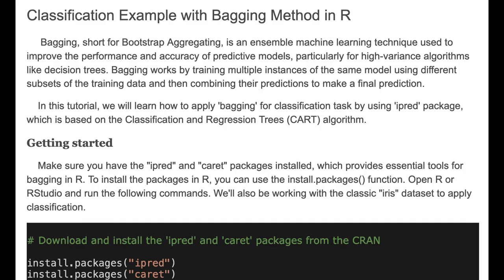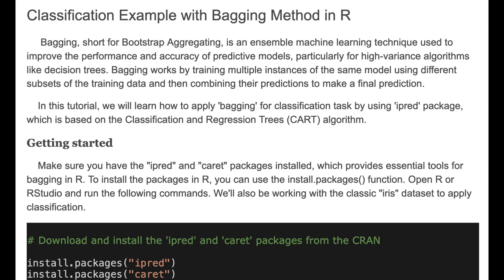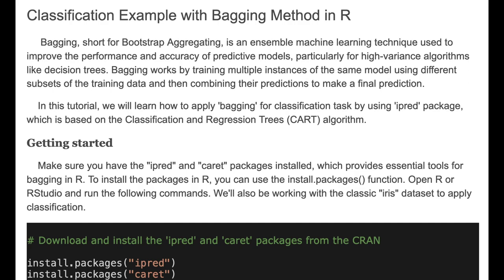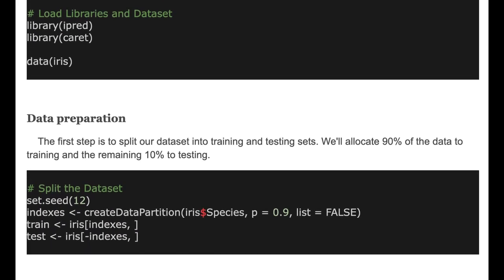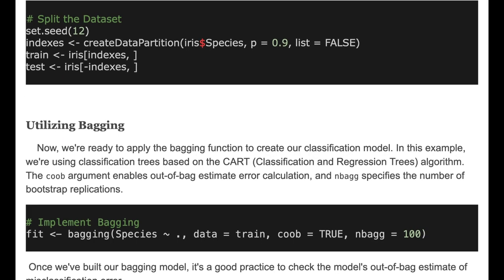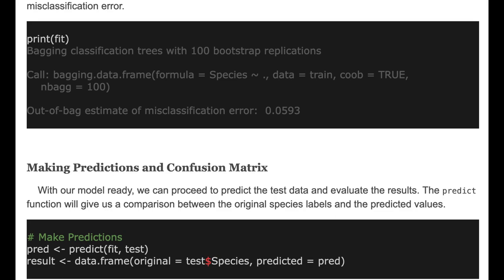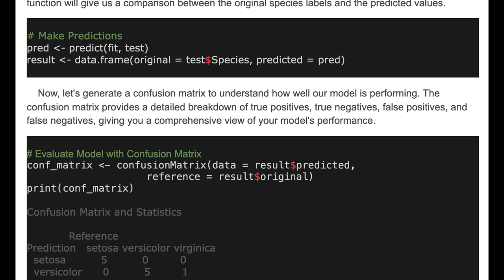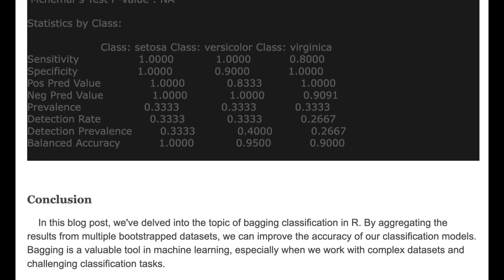Classification Example with Bagging Method in R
Classification Example with Bagging Method in R. Source code $rprogramming